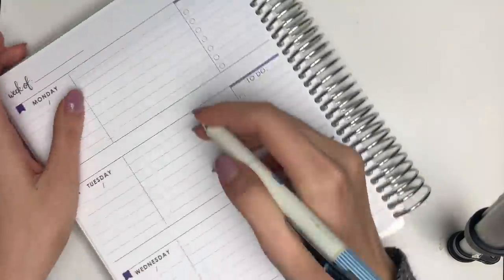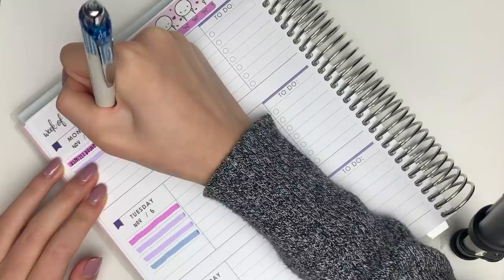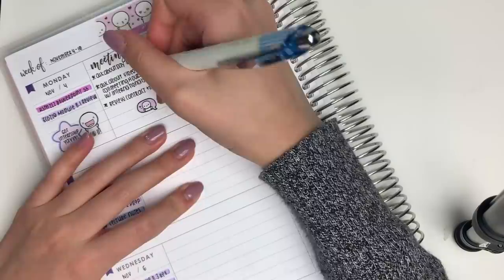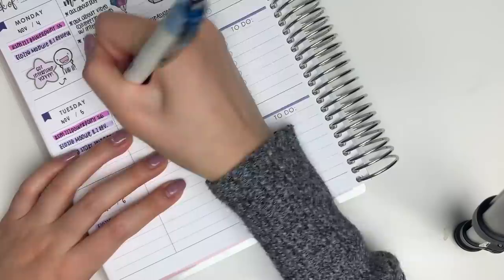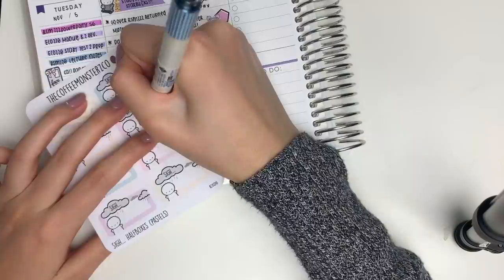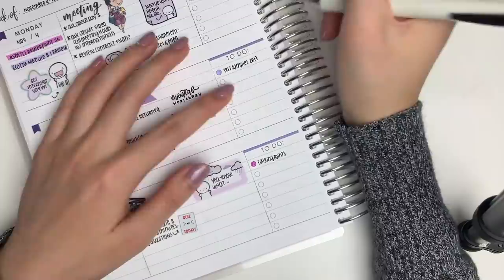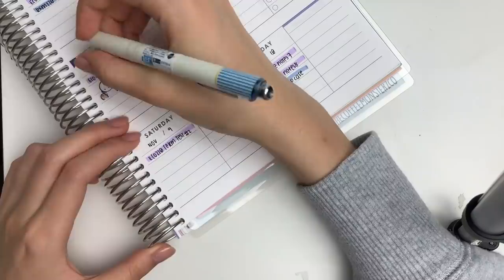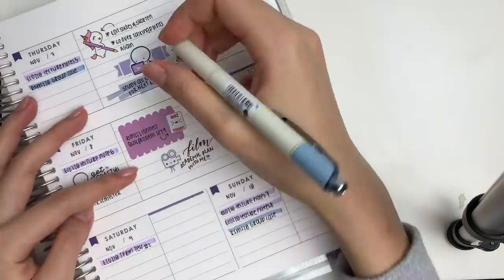Academic Plan With Me (ft. Erin Condren Academic Planner)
Woooo I hope you loved this purple week!!! Hmmm still deciding what to film for next week... maybe a bullet journal spread?

Mildliners